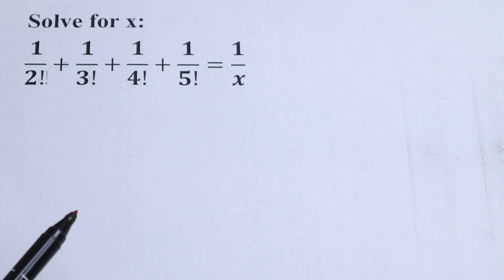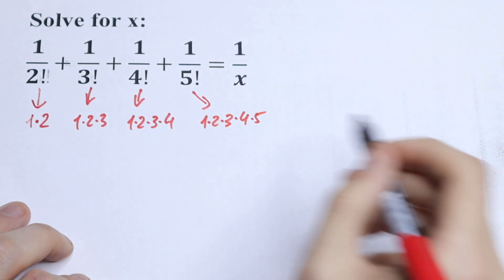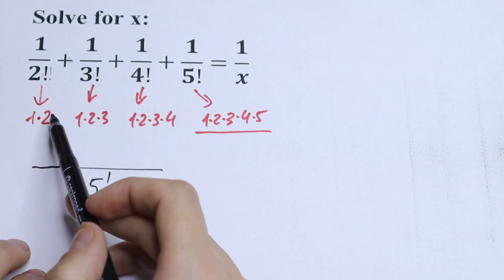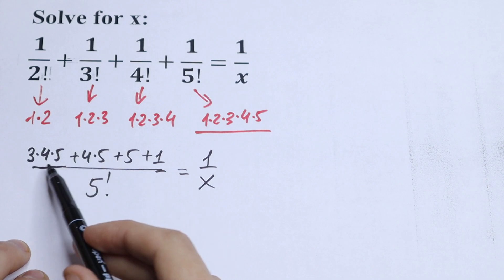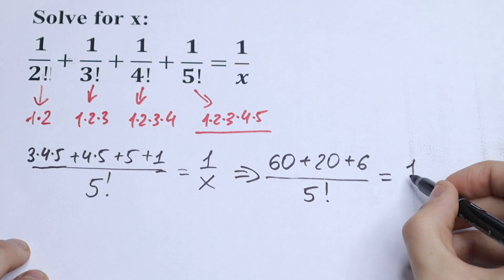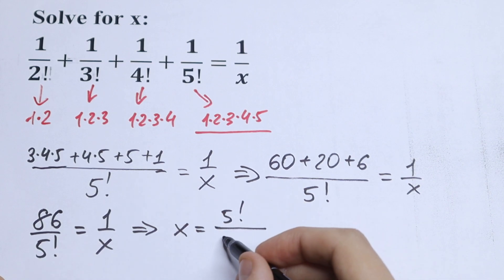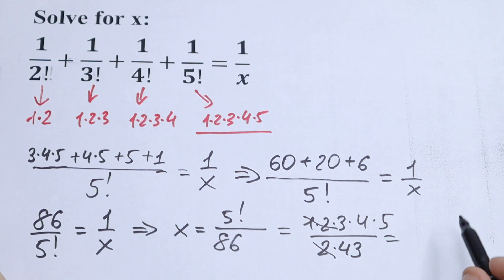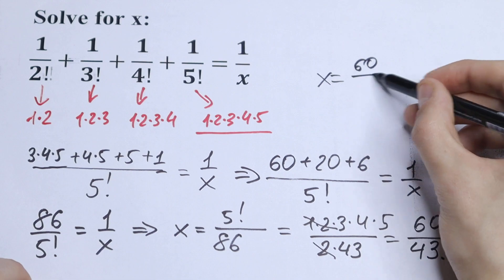A Nice Equation With Factorials @mathsmood​